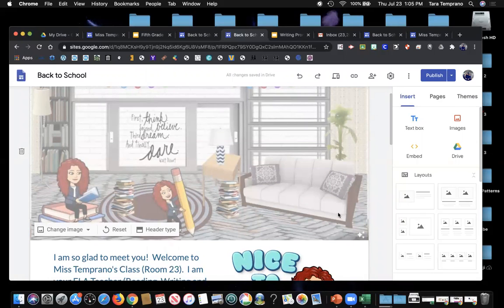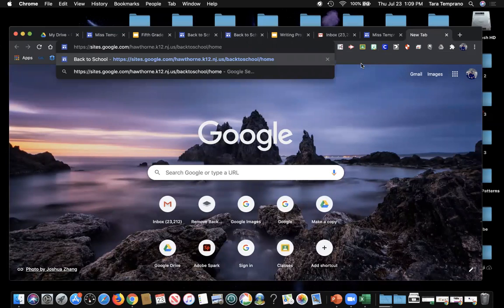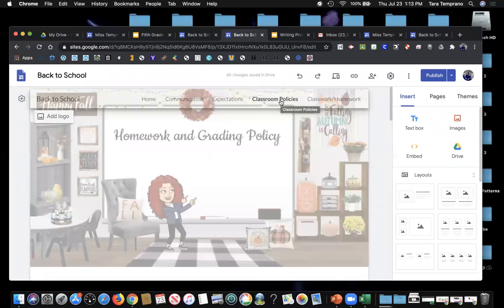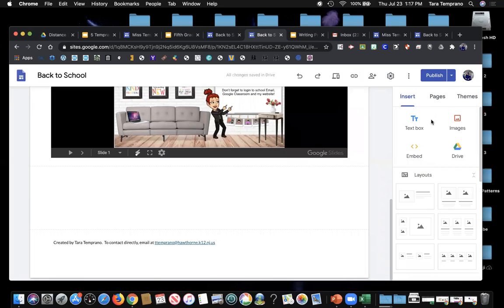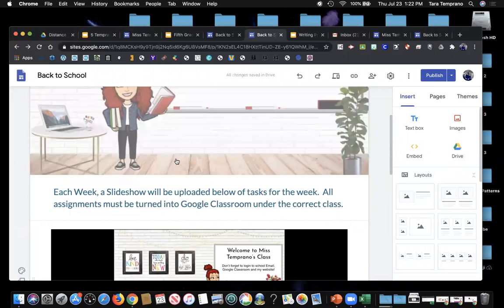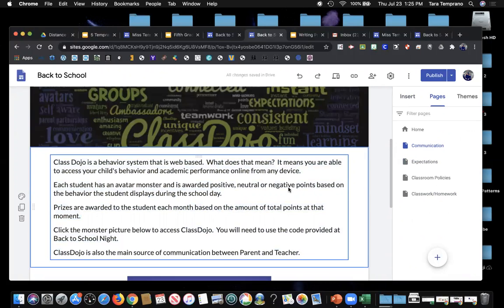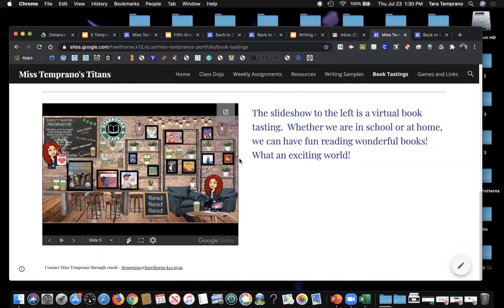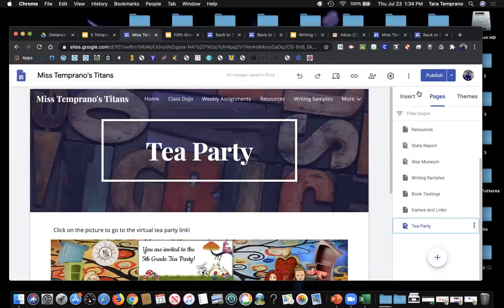Google Sites Part II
Part II of the Google Sites for Teachers Webinar